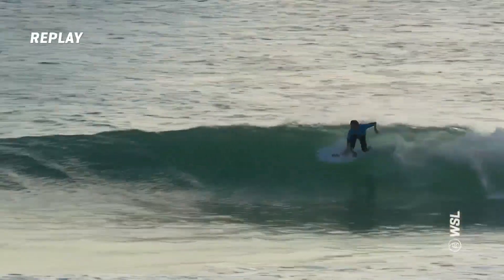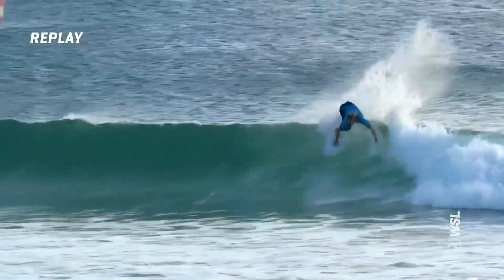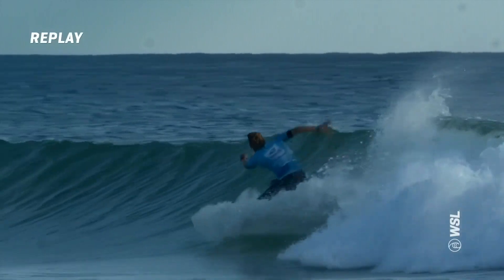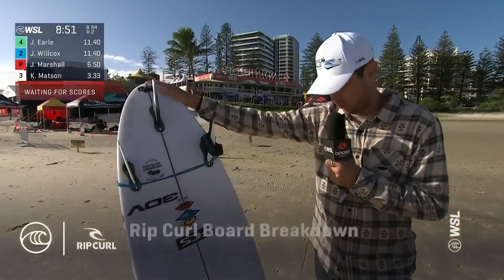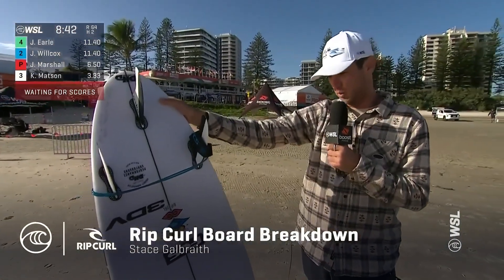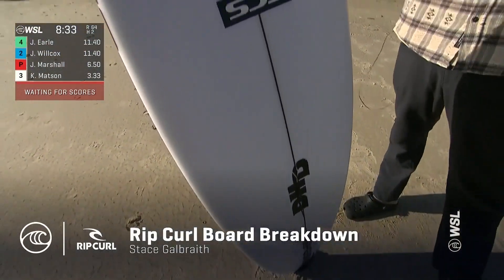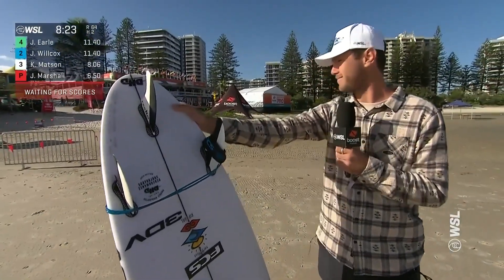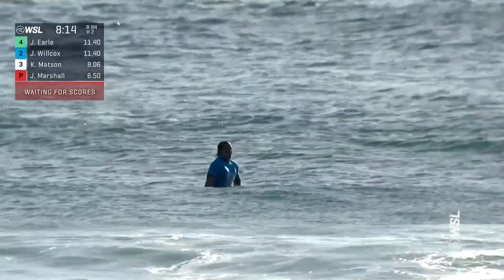Jacob Willcox Board Break Down - Boost Mobile Gold Coast Pro presented by GWM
WSL Commentator and all around legend Stace Galbraith breaks down Jacob Willcox's board at the Boost Mobile Gold Coast Pro presented by GWM.

The WSL Challenger Series is the pathway to pro surfing’s highest level. Across the six-event gauntlet, the sport’s most promising talents battle against former CT competitors to become one of the 10 men and five women who qualify for the Championship Tour and earn their place among the world’s best surfers.